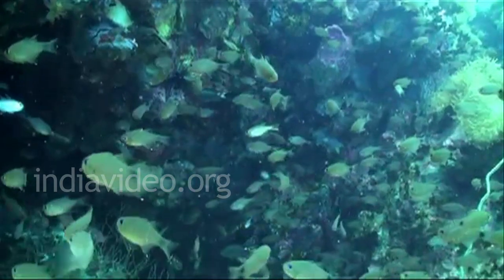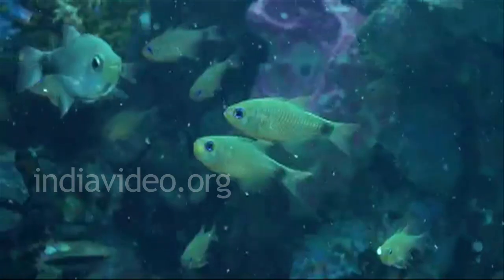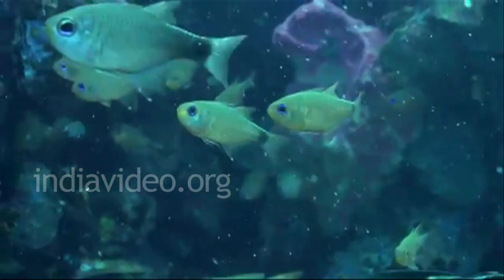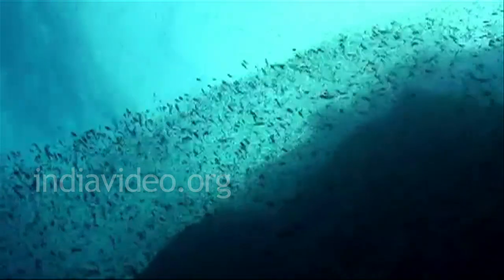Learning Program in Scuba Diving | India Video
Sarojini Jyothi alias Aaliyah Ibrahim, tells about the learning program in Scuba diving. Follow her on Facebook